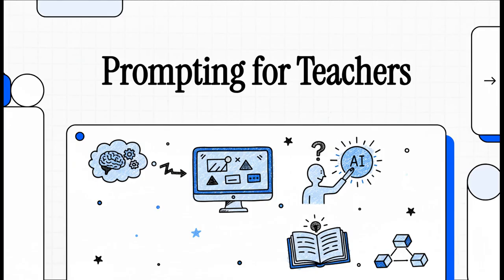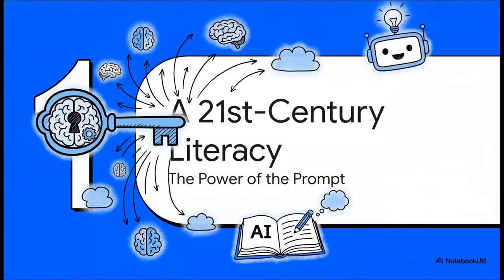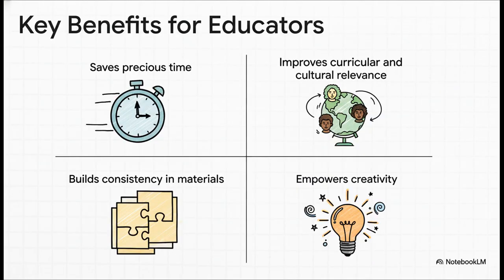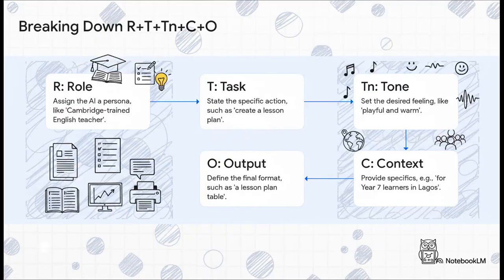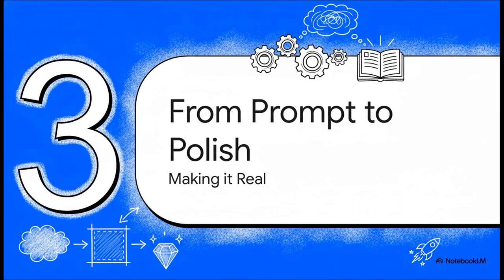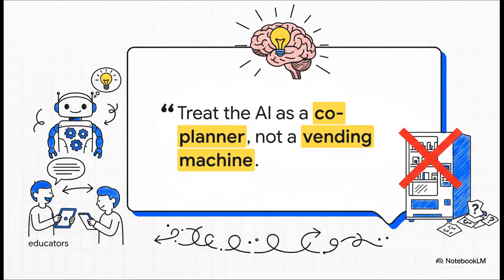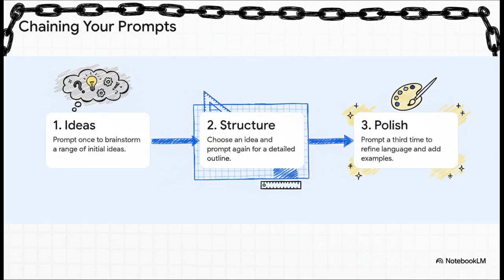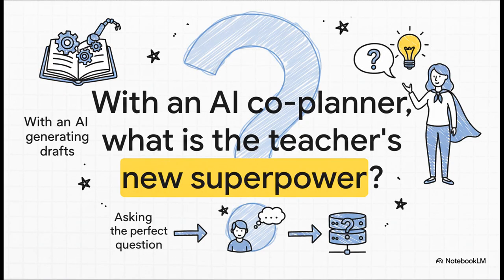The Secret Prompt Formula for Teachers| Dr Adedamola Israel Olofa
Master AI Prompting for Your Classroom (The RT CNO Formula)

Are you tired of getting generic, "blah" responses from AI? In this video, Dr. Adedamola Israel Olofa breaks down why "garbage in, garbage out" is the biggest hurdle for educators using AI—and how to fix it with a simple, 5-letter formula.

Prompt engineering isn't just a tech skill; it’s a new form of literacy for the 21st-century teacher. Learn how to turn AI from a frustrating tool into your most powerful co-planner and teaching assistant.

In this video, you’ll discover:
0:00 - The "Garbage In, Garbage Out" Problem
0:50 - What is Prompt Engineering for Teachers?
1:55 - The RT CNO Formula Explained
2:40 - Real Example: Lesson Planning for Lagos Students
3:45 - AI as Your Co-Planner (Not a Vending Machine)
4:05 - How to Chain Your Prompts
4:40 - Why Effective Prompting is Just Good Teaching